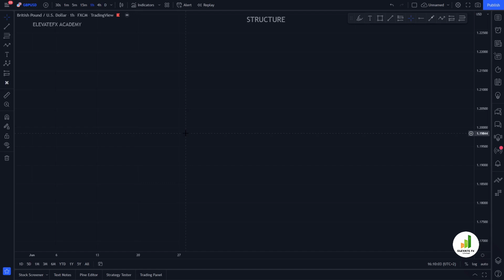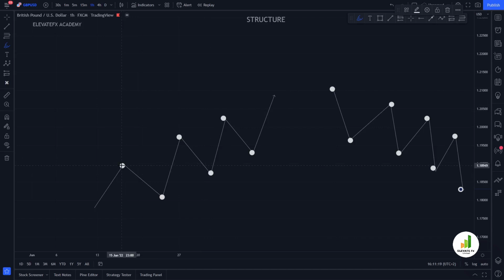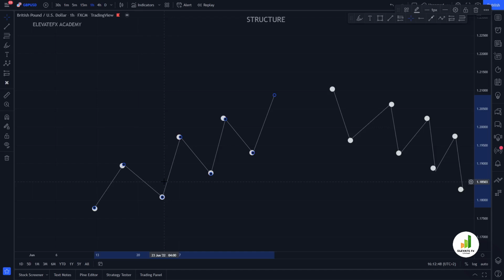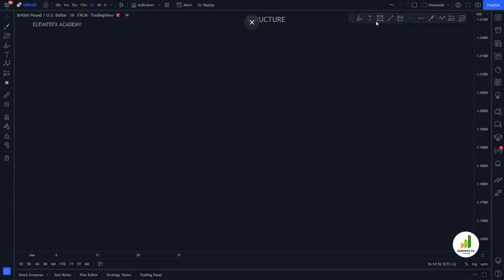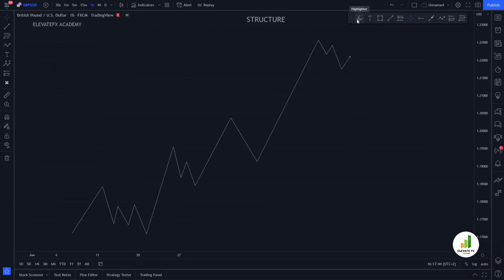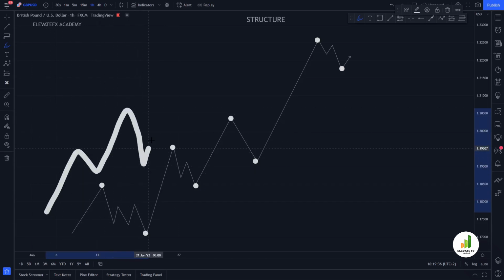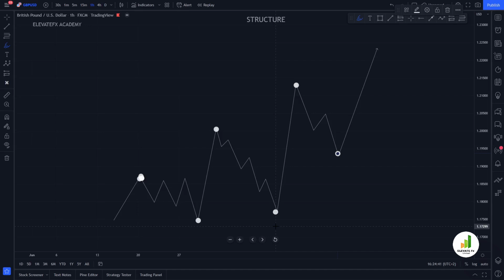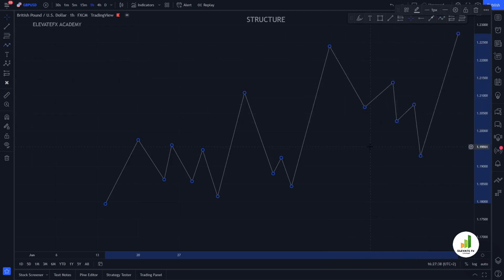Mastering Market Structure: A Step-by-Step Guide to Predicting Price Movements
CHAPTER ONE
In this video, we unveil the secrets of market structure analysis and provide you with a step-by-step guide to accurately predict price movements. Understanding market structure is crucial for any trader looking to gain an edge in the financial markets.

Learn how to effectively analyze price action, spot trend reversals, and identify high-probability trading opportunities.

Whether you're a beginner looking to grasp the fundamentals or an experienced trader seeking to refine your skills, this video is a must-watch. Equip yourself with the knowledge of market structure analysis and take your trading to new heights. Get ready to master market structure and unlock the potential for profitable trading. Hit the play button now!